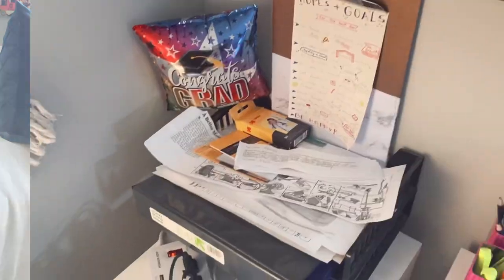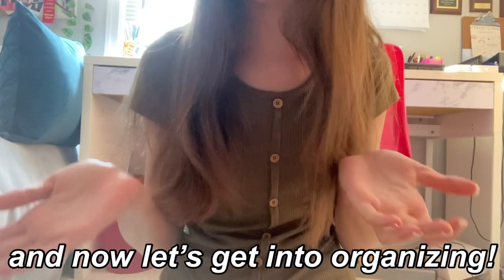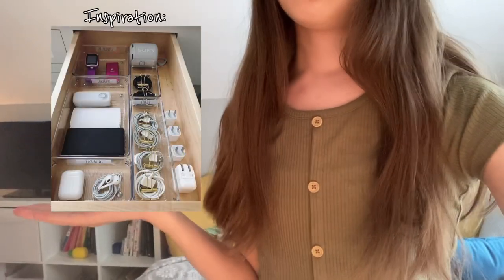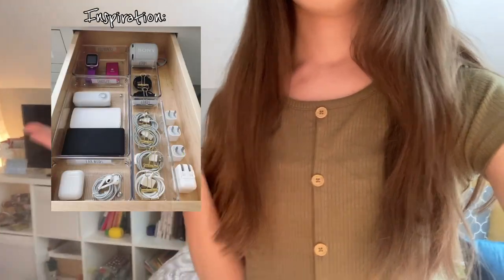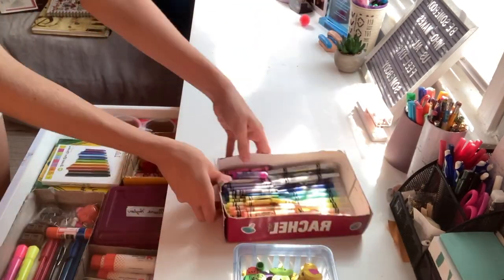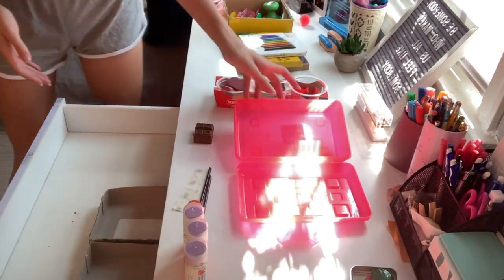Desk Organization! Organize My Desk With Me! Satisfying Organizing*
Hey guys and welcome back to another video! Today’s video is actually a bonus video! I don’t usually post on Thursdays, but since I had this video ready, I wanted to get it out to you all as soon as I could! In this video we are going to be organizing my desk and making it more functional. I love how it turned out so make sure to stay to the very end to see the satisfying before and after!

~ Keep Binging! ~

~ FAQs ~
🤍What do you film your videos with? ~ My iPhone SE
🤍What kind of chromebook do you have? ~ Lenovo 500e Chromebook 2nd Gen
🤍What do you edit your videos with? ~ An editing app called VLLO

-Maura Hayden